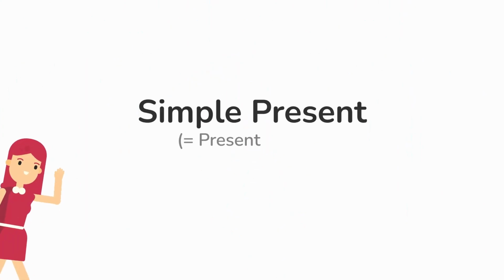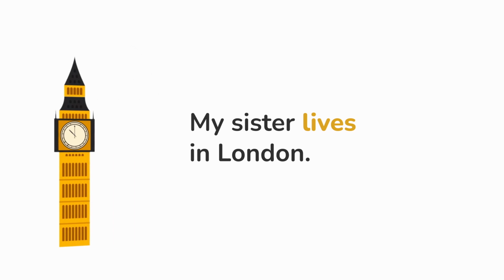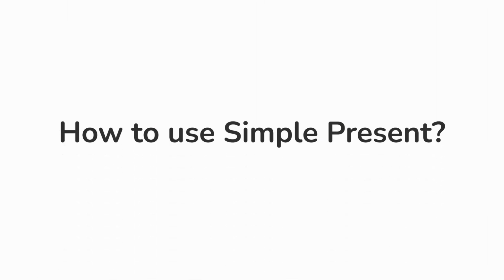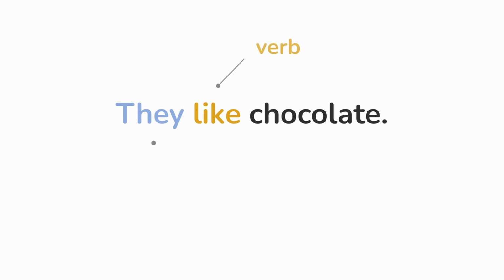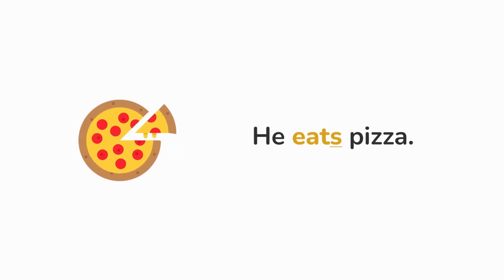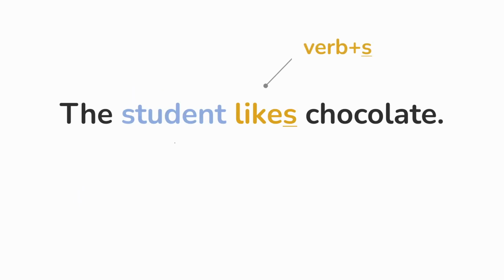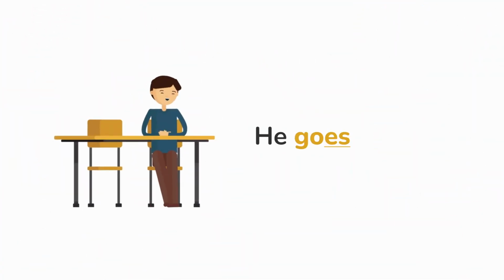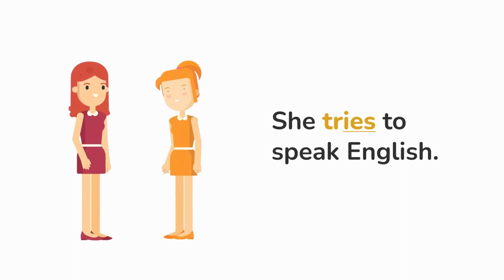Simple Present in English | Grammar Course 2023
Learn everything you need to know about Simple Present in English. You will learn how and when to use Present Simple Tense in English.

Don’t forget to check out other videos about Simple Present:
4) Adverbs of Frequency: …

🕘 Timestamps:
0:00 - When to use Simple Present
1:07 - How to use Simple Present
2:58 - When to use -es
3:25 - When to use -ies